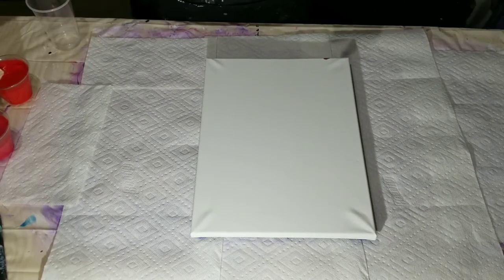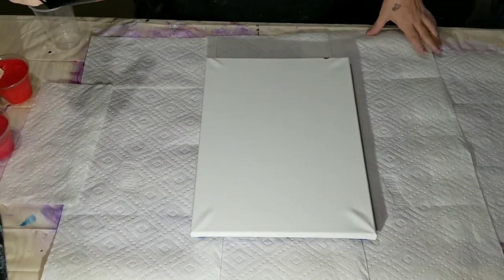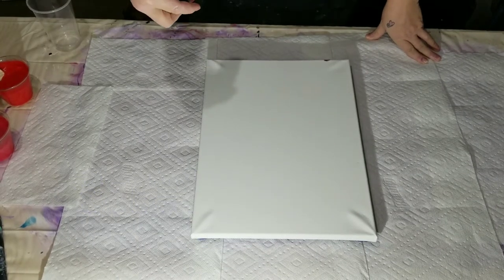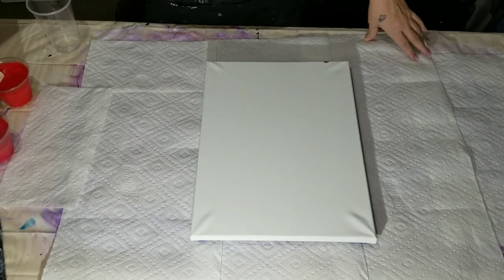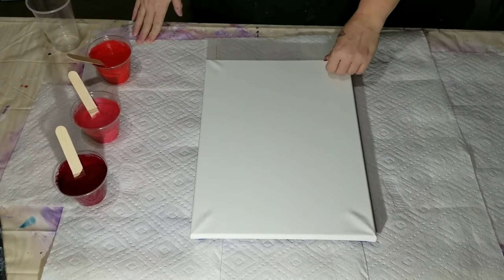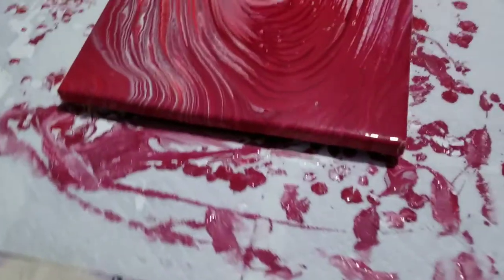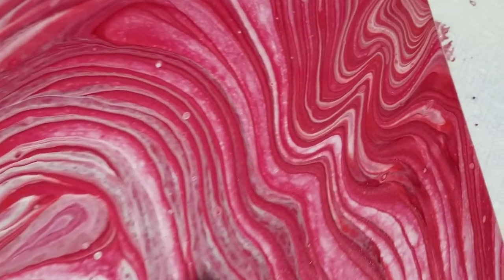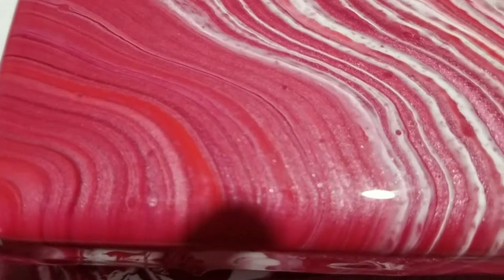#37, (2) Creative Acrylic paint Fluid Art Valentine's Day Pours! Beautiful Shades of Reds and White.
LETS BE CREATIVE

In this Video I do 2 Amazing Acrylic Fluid Art Valentine's Day Pours. the 1st is a Ring Pour, the 2nd is A layer cup in a Dustpan Pour.
Both with 3 Stunning Red colors and Titanium White.

Colors:
Arteza Bordeaux Red
Creative Inspirations Scarlett Red
FolkArt Metallic Red
Creative Inspirations Titanium White

All my paints are mixed with Floetrol and water

All my Art is for Purchase, and I also can do Customize  Comission Pieces for your liking. please

Thanks for all you Support!!!

KEEP BEING CREATIVE!!!